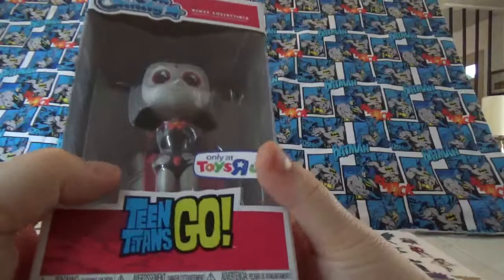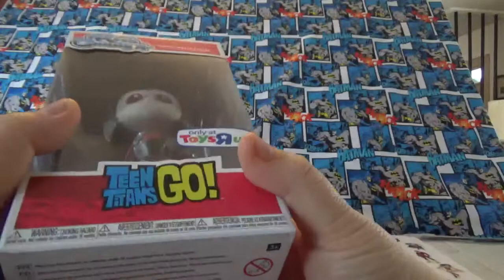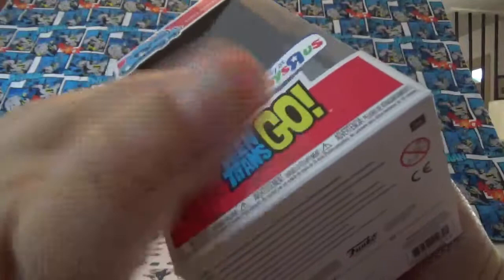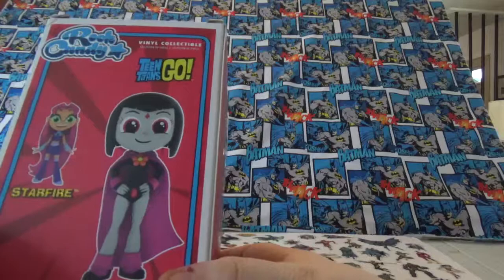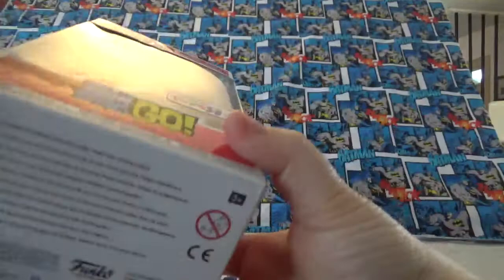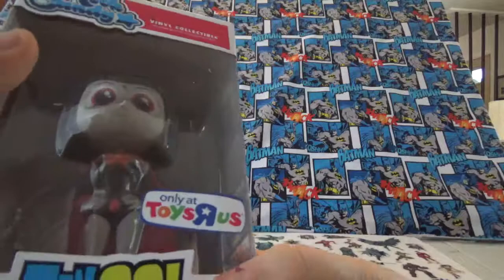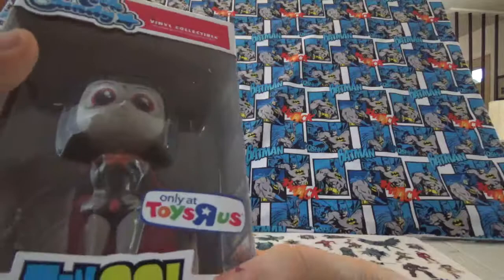Raven rock candy pink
Raven rock candy